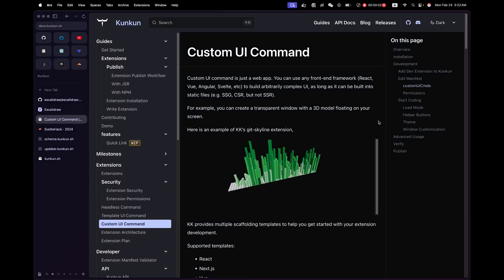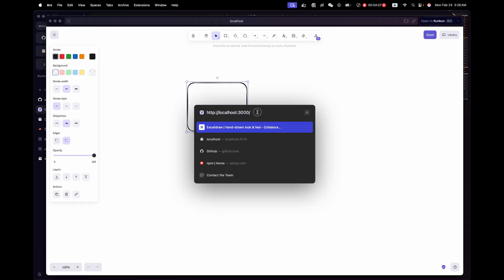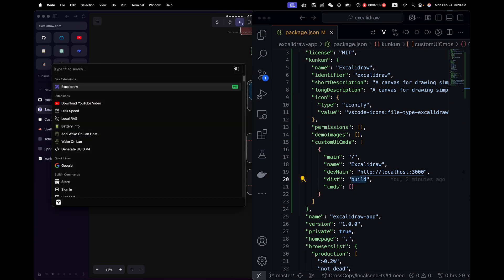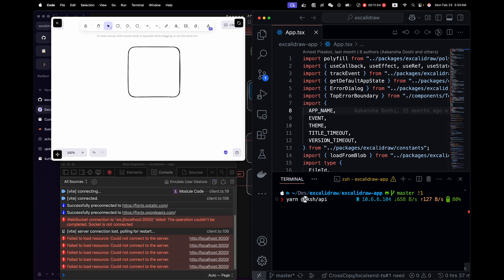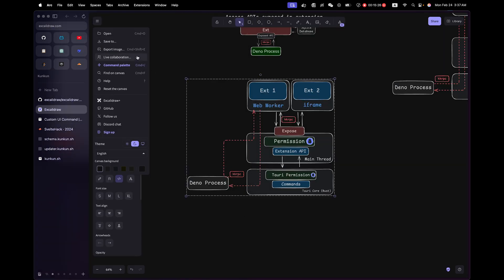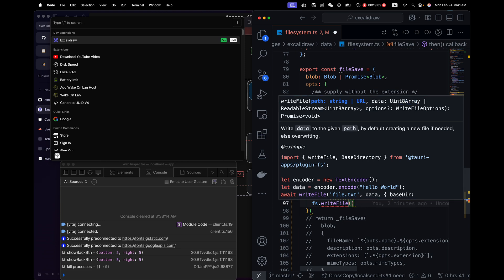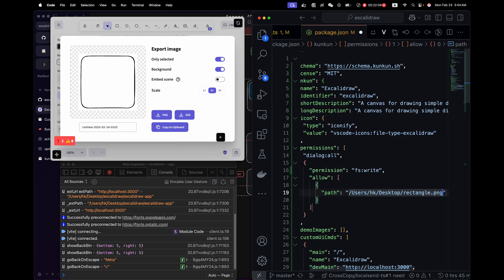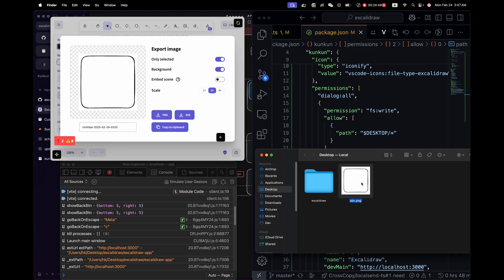Convert any SPA web app to Kunkun Extension in 4 minutes (Excalidraw example)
Convert any SPA web app to Kunkun extension (custom UI command) with 20 lines of config code.

0:00 Basic Conversion with package.json
5:00 Deep Dive into API